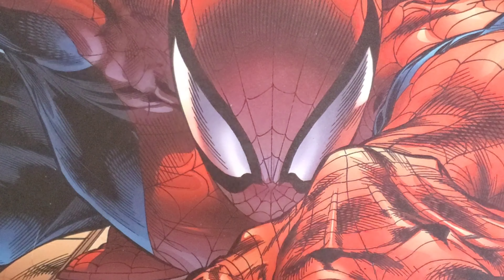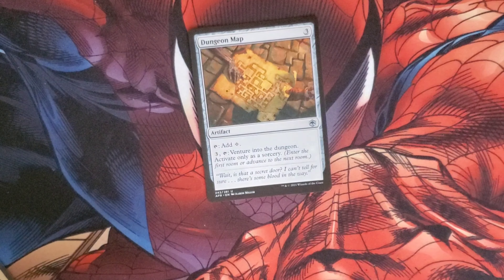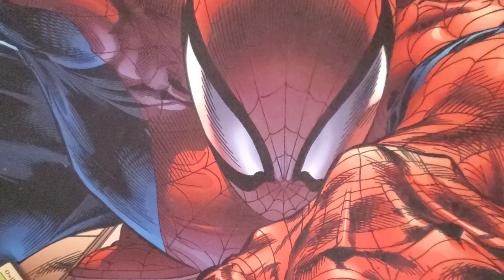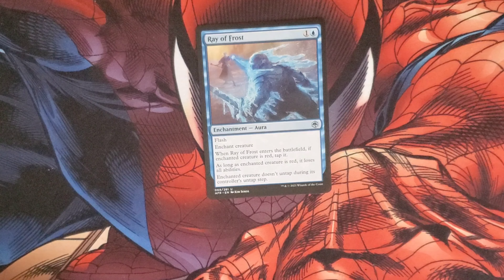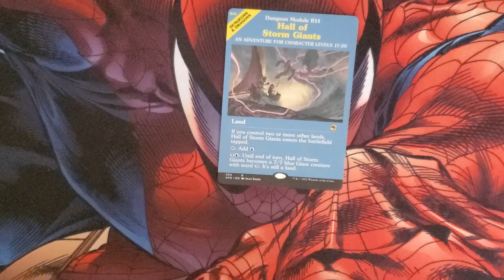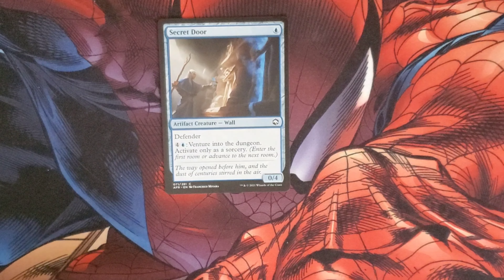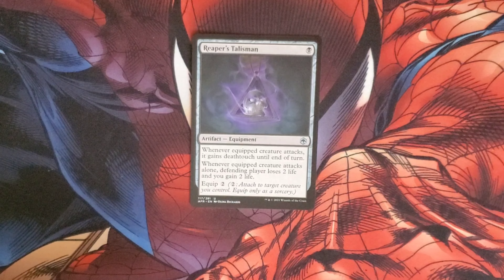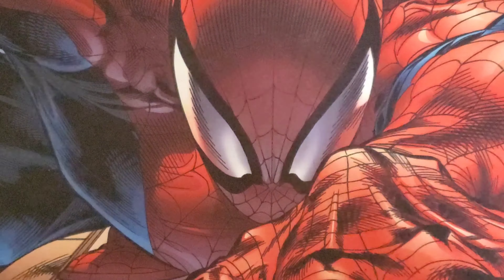Forgotten Realms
Opening 3 packs of Dungeons and Dragons Forgotten Realms set booster